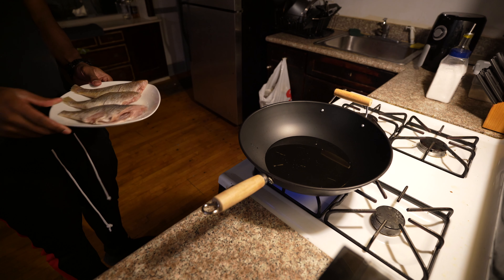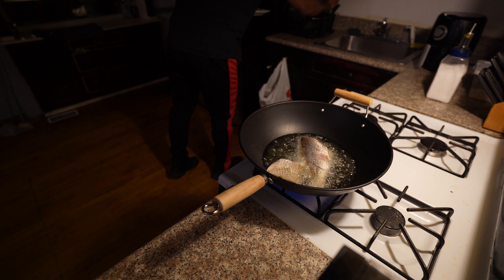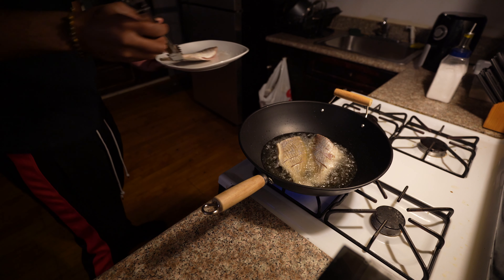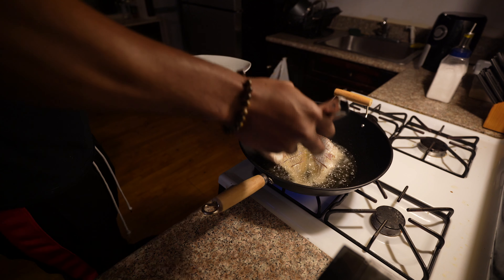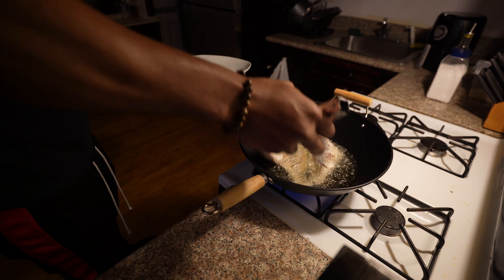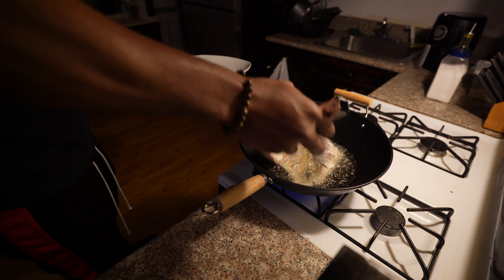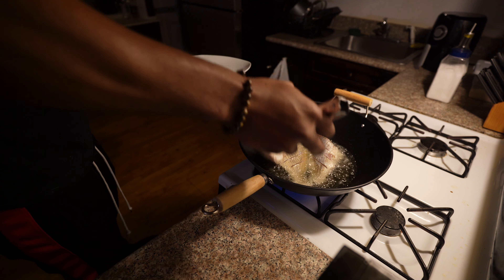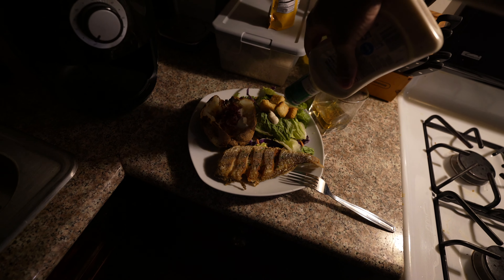Making fried croaker in under 15mins